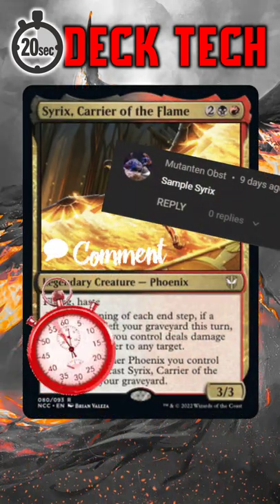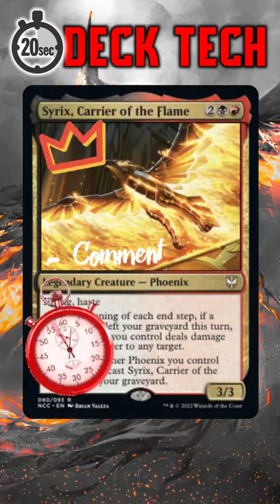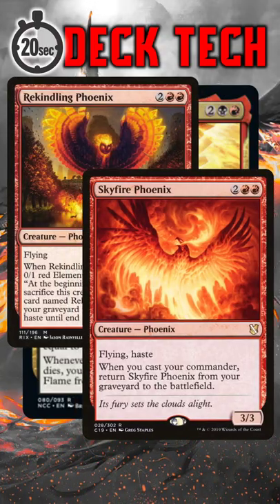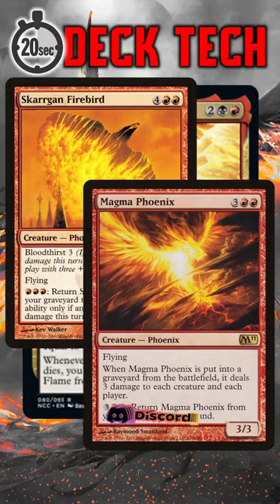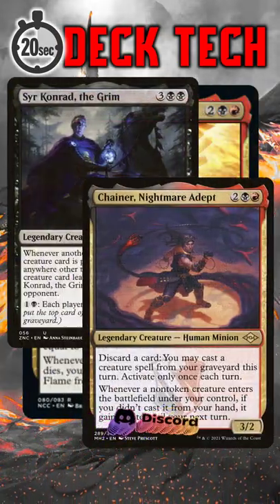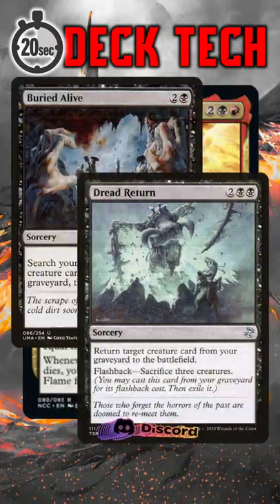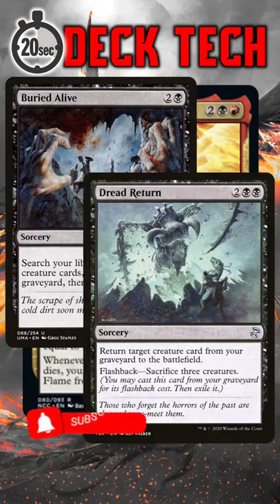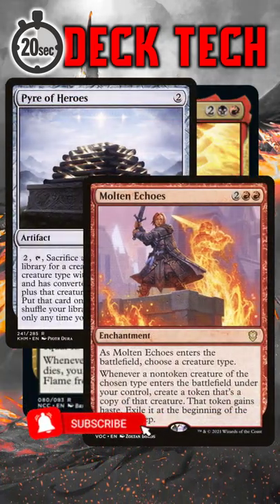20-Second Deck Tech: Syrix, Carrier of the Flame || Magic: the Gathering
In this video of Jake and Joel are Magic, we have a quick, 20-second, deck tech for Syrix, Carrier of the Flame. Are you building this deck? What cards are you including? Let's talk about it. As always, thank you for spending your time with us. Nothing on this channel is financial advice.